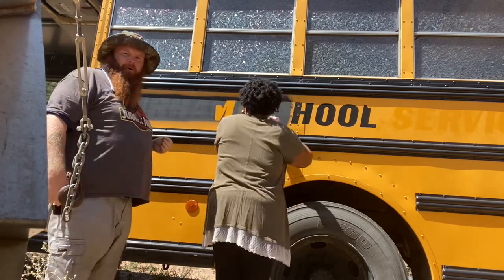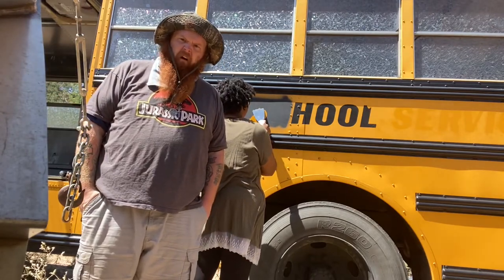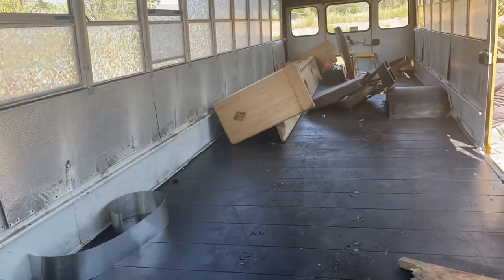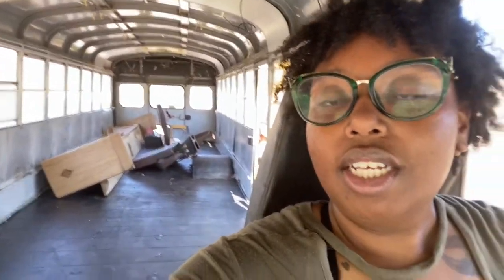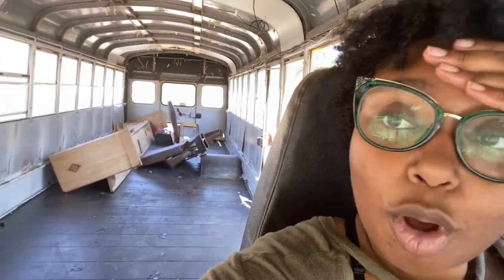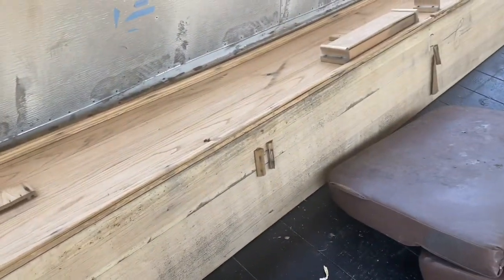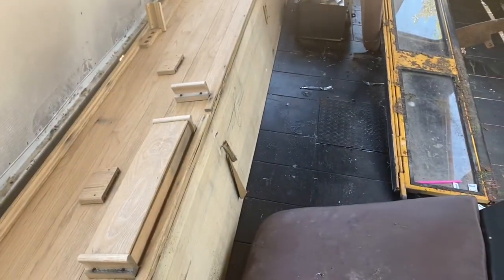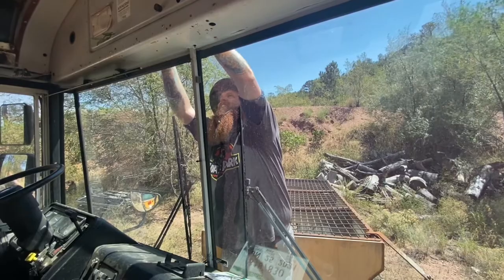Removing stickers on a school bus | Prepping our Skoolie for painting!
We are back with a another update, our bus is slowly coming together! We are removing all of our old stickers to prepare for painting! We only have about 2 more months of nice weather before it starts to cool down again! We are trying to finish the outside first so we can work on the inside during the colder months!

We checked out some stores and have priced our painting project and sub-flooring! We should have both done within the next 2 weeks! We are excited to finally have a big step out of the way!

Come along as we battle these stickers in the heat! We have to turn our bus around because the heat of the sun helped the stickers loosen and remove with ease!